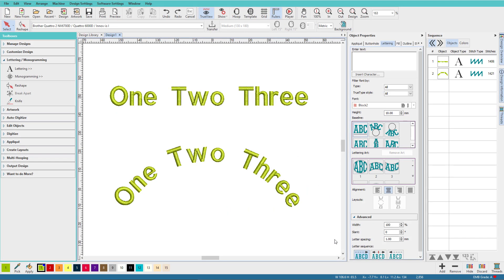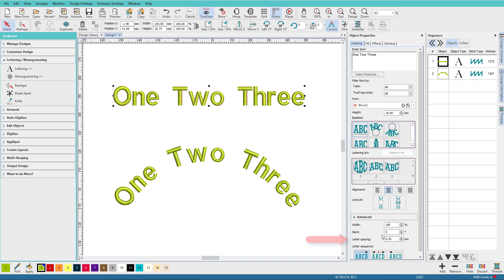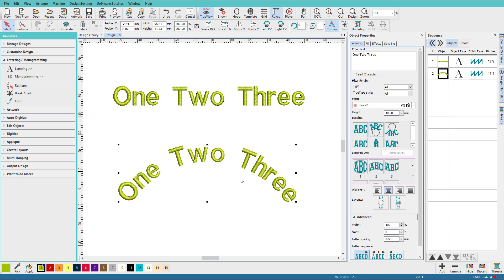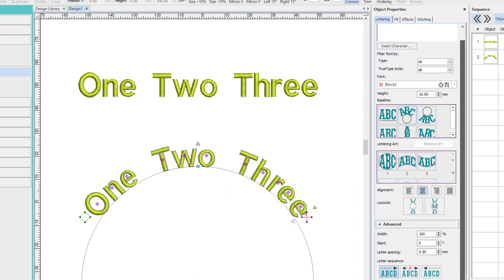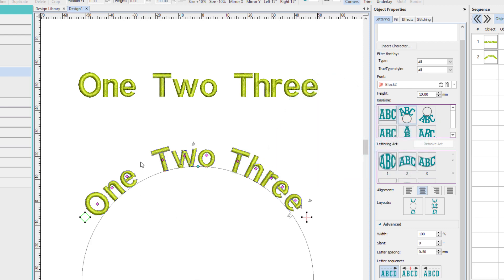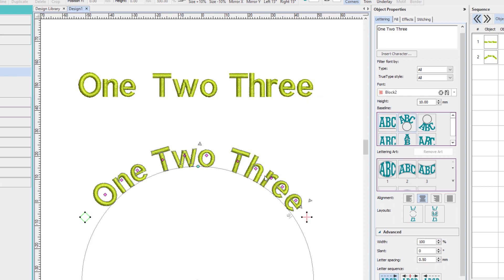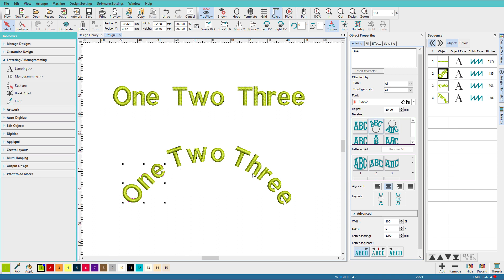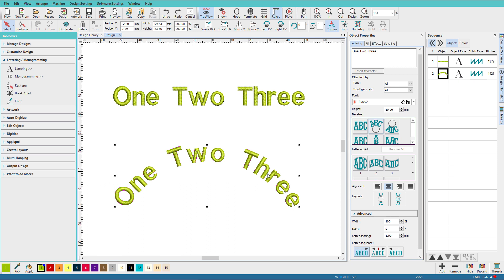Hatch: How to Adjust Letter & Word Spacing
You don't need to Break Apart your text blocks to adjust word or letter spacing with Hatch lettering objects. See how in this short video.